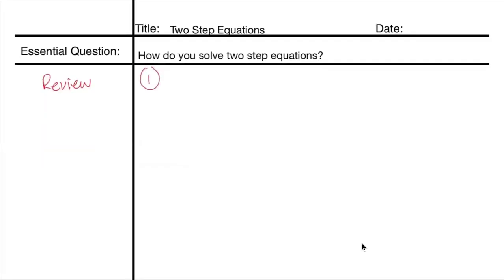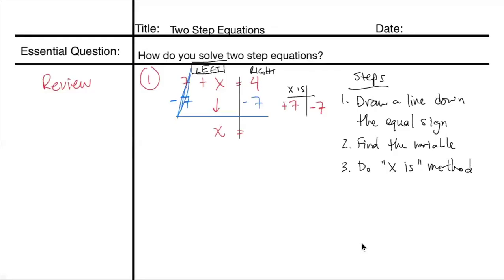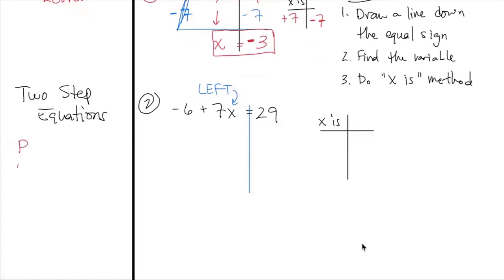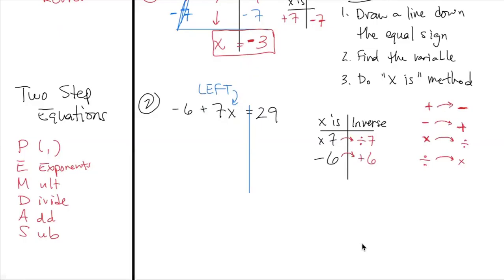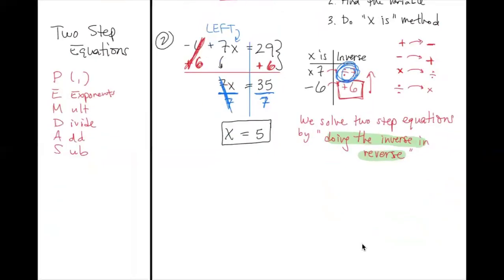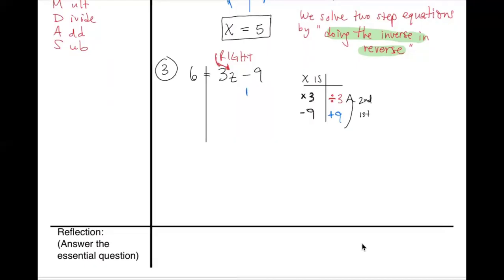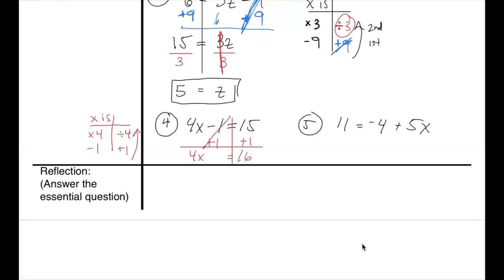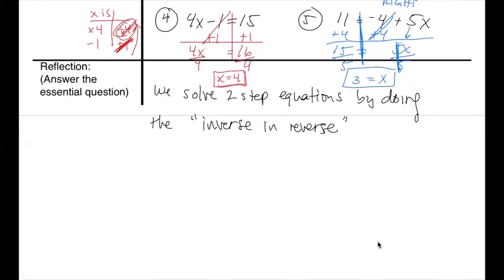Two Step Equations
Learn how to solve two step equations.